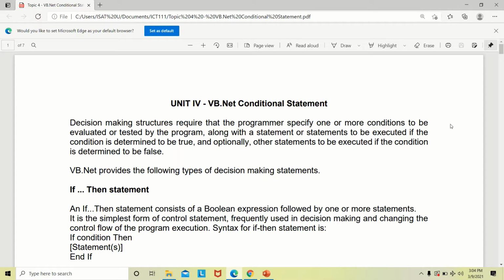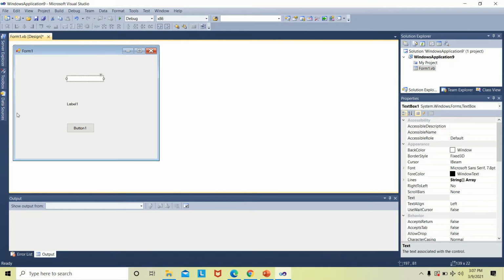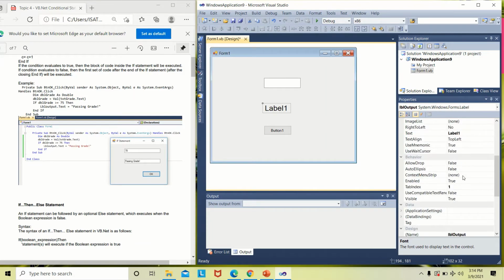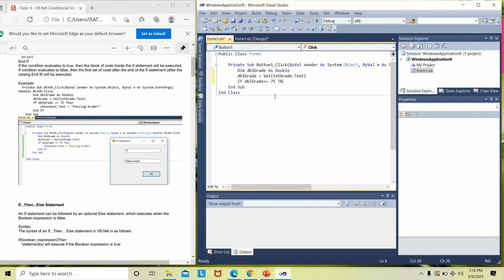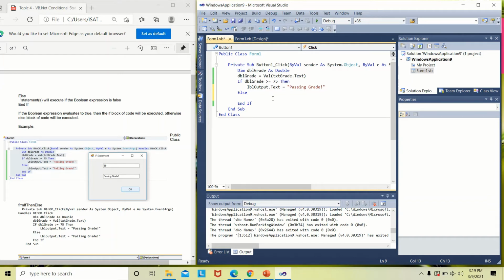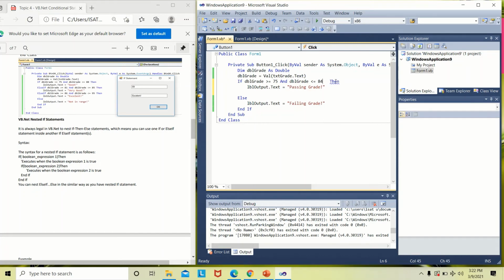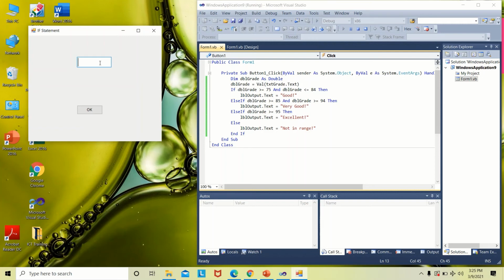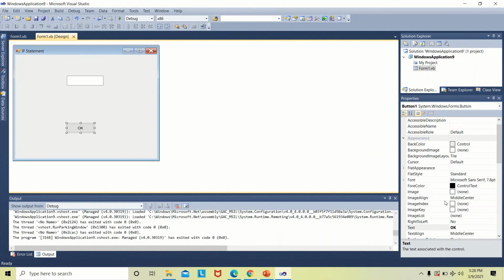VB.Net If Statement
This video contains a lecture-demonstration in the use of If...Then Statement to VB programming.